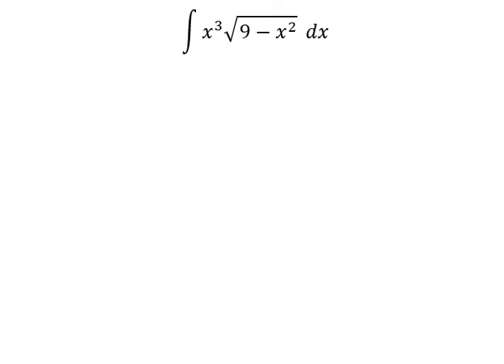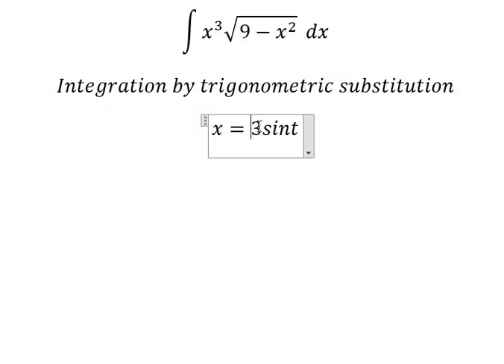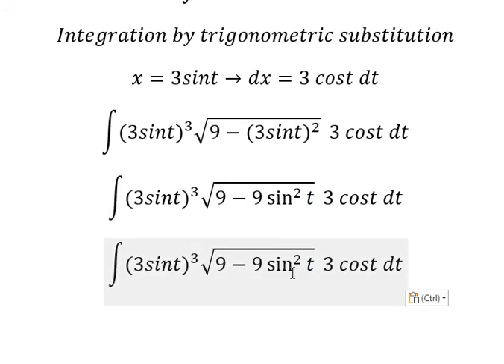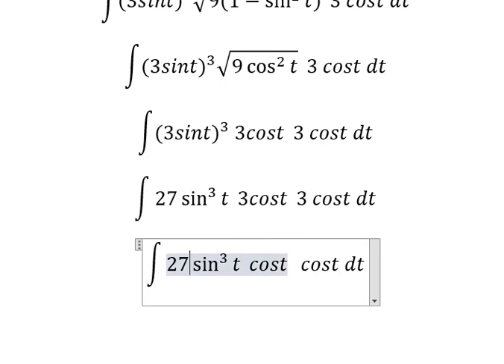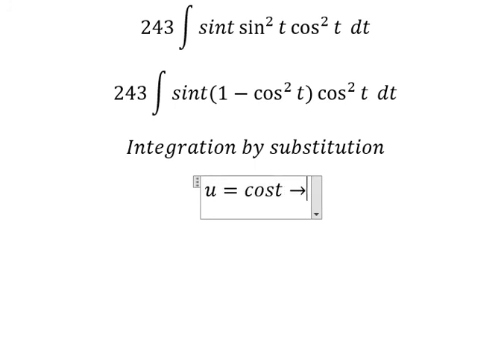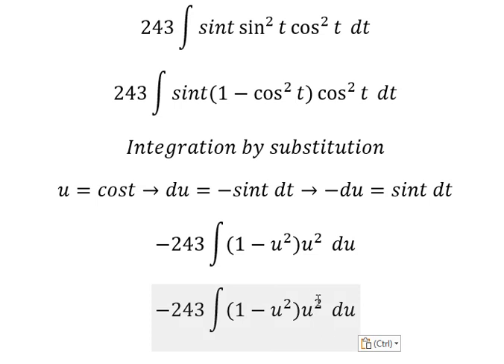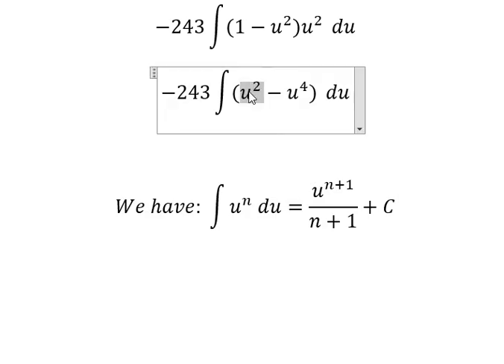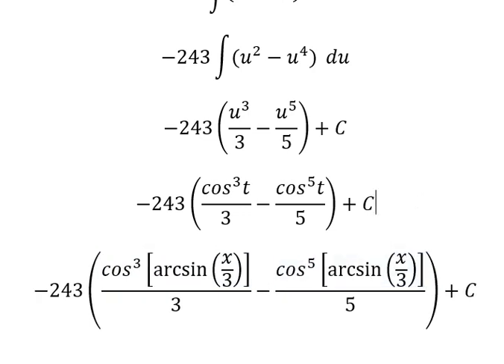Calculus Help: Integral ∫ x^3 √(9-x^2 ) dx - Integration by trigonometric substitution